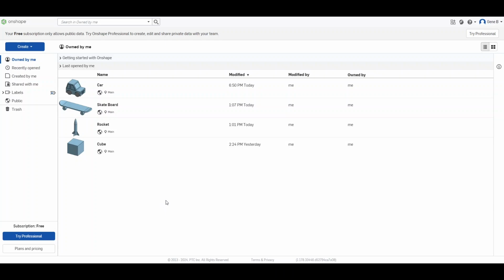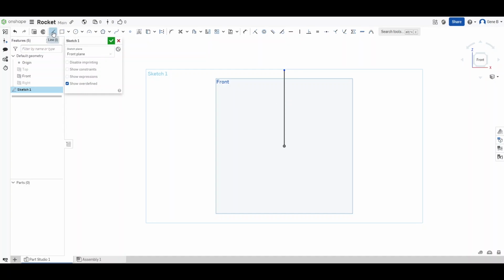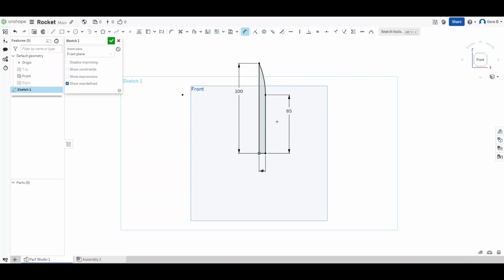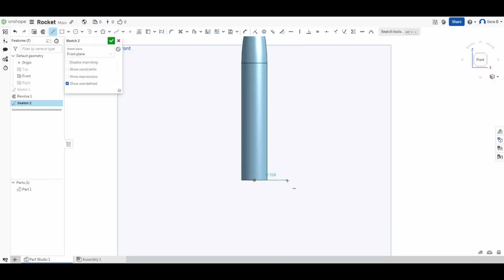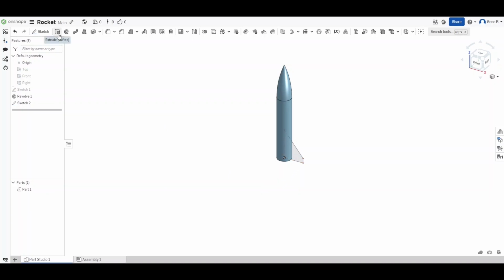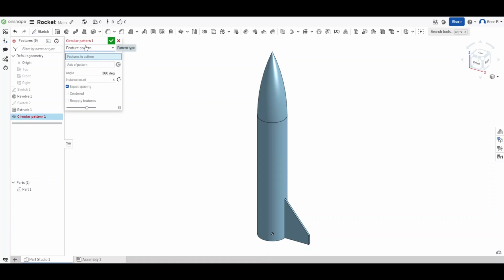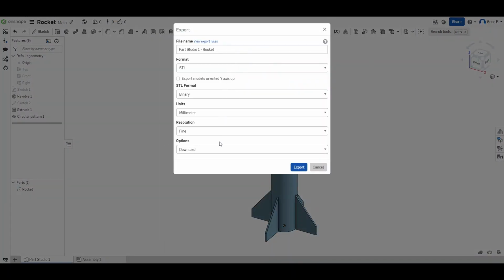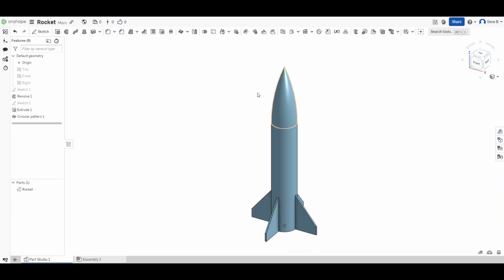Onshape Rocket Tutorial